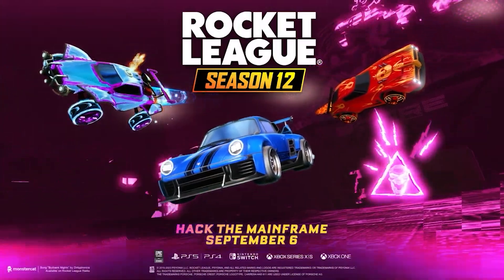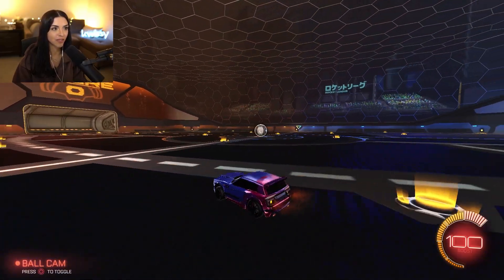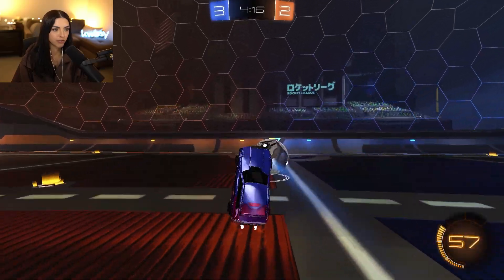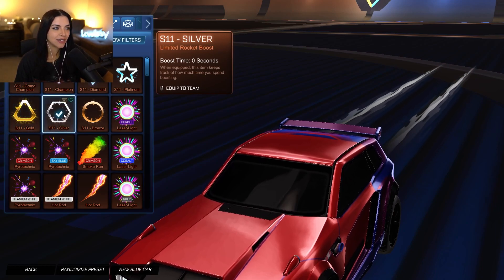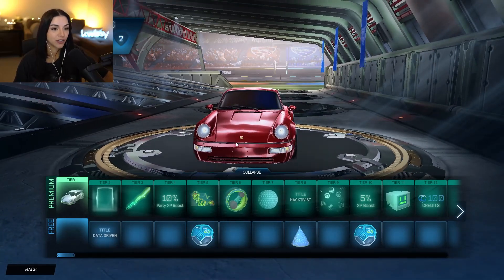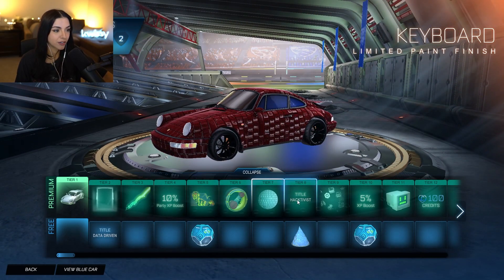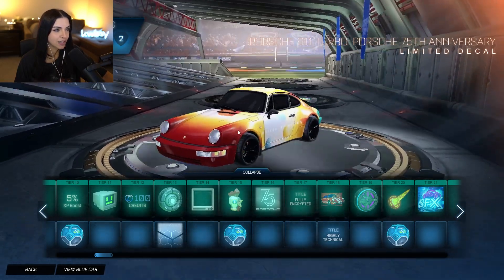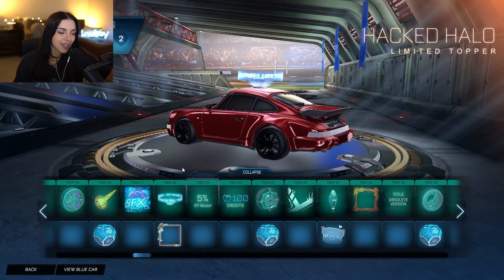My honest thoughts…. | Rocket League Season 12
Hi everyone! In today's video I'm check out season 12 of Rocket League. We're walking through the season 11 rewards, the new map, the new car, and the premium Rocket Pass!